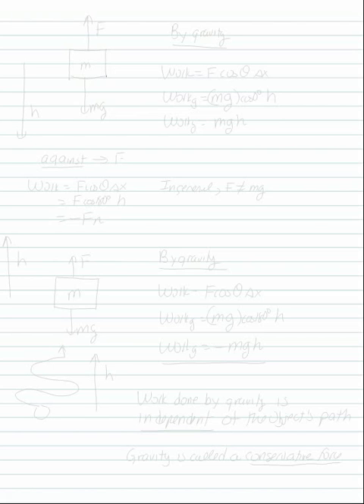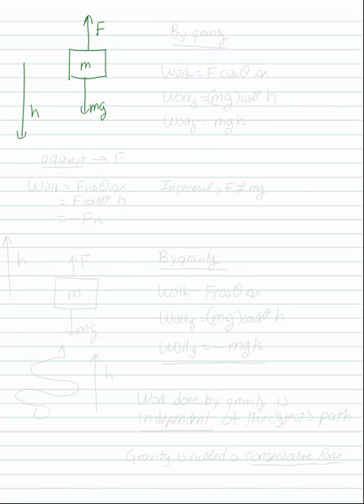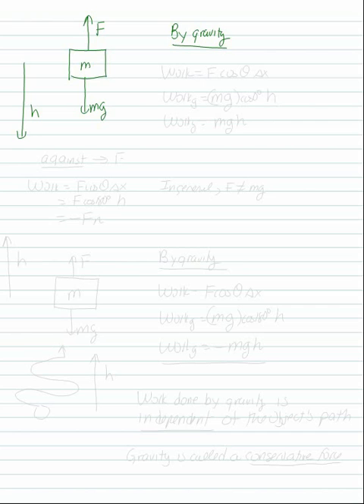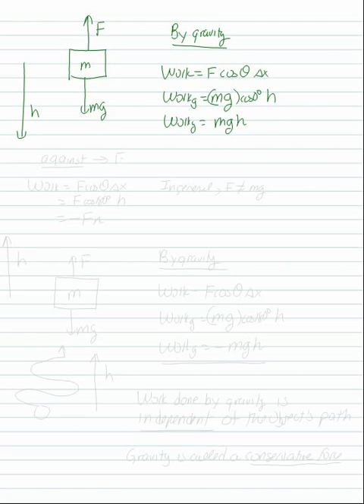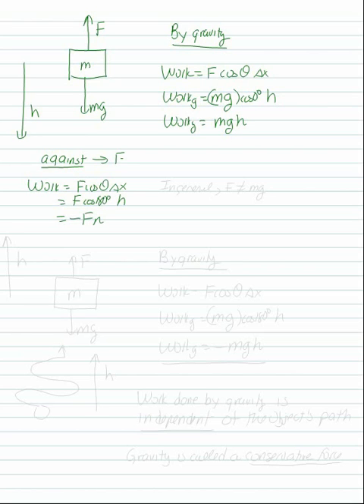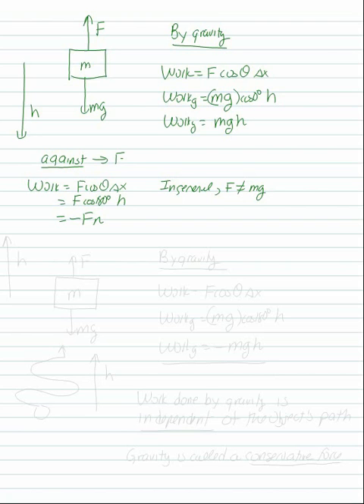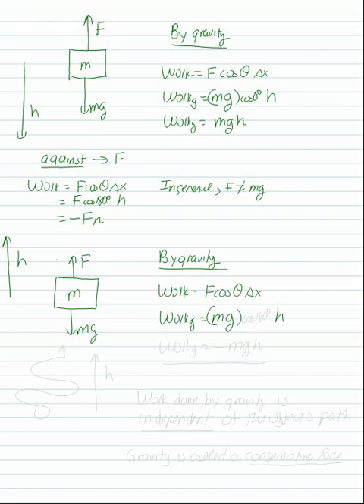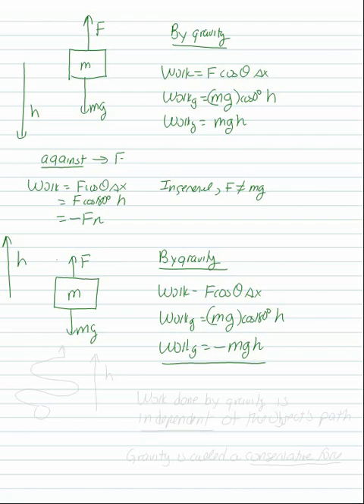Work done by gravity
Discussion of the work done by the gravitational force